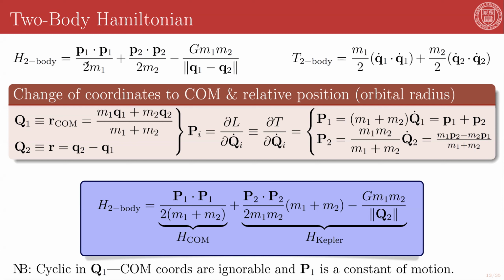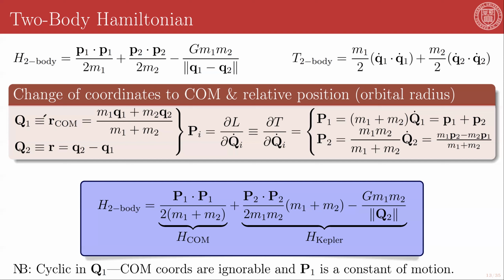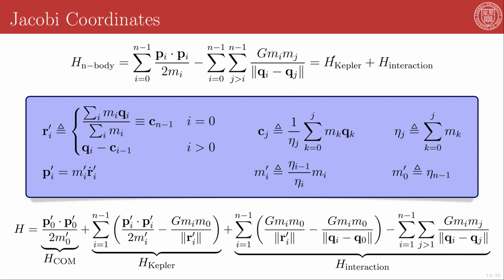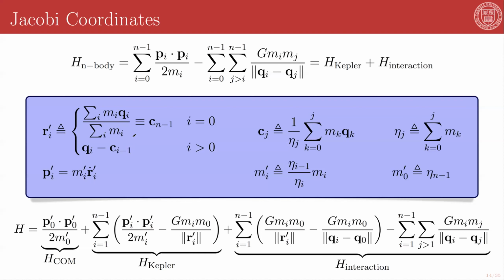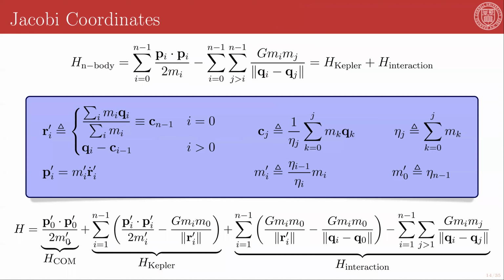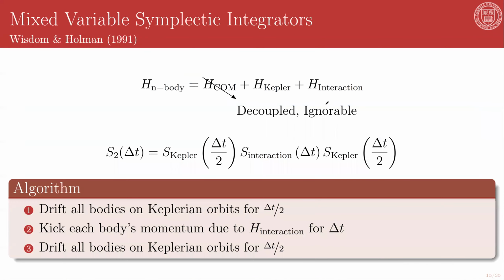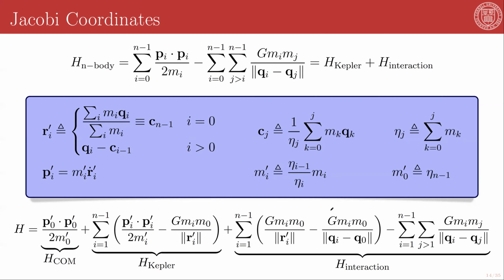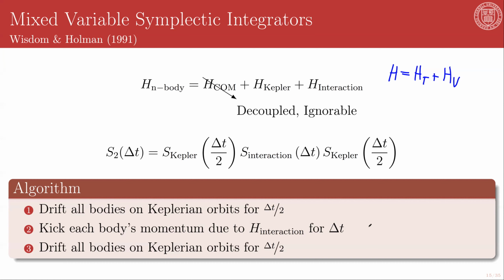11 - 6 - Symplectic Integration of N-Body Systems and Mixed-Variable Symplectic Integrators